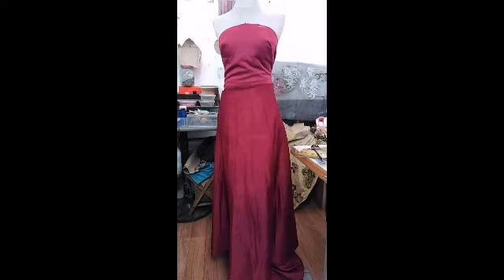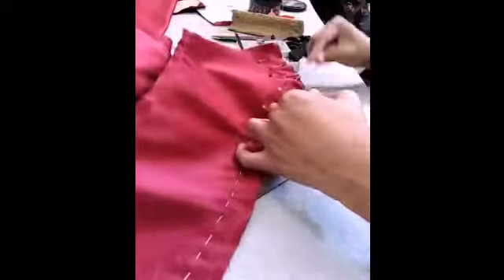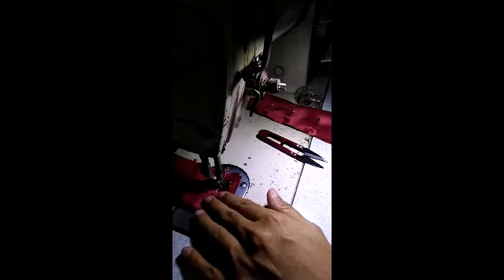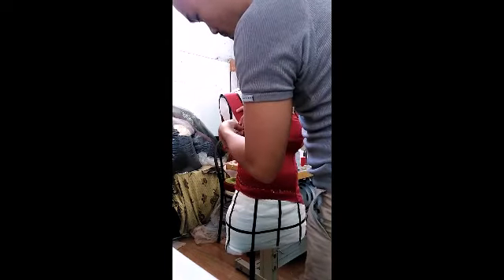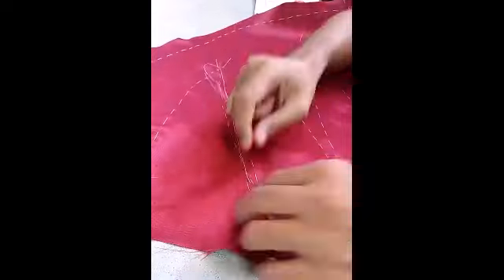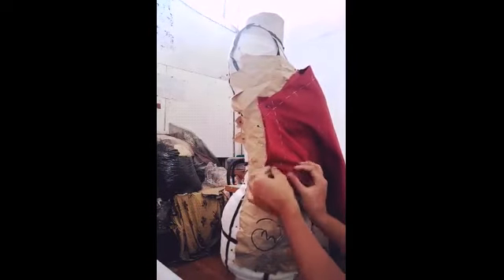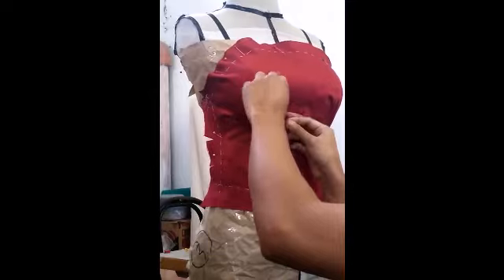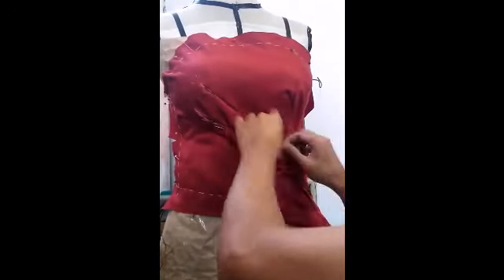Making a cocktail dress from scrap fabrics Part1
In this video I will show you how I made this draped assymetrical bodice from left over fabrics that I have been lying around for a long time so I decided to not let it go to waste and recycle. I've used the draping technique in creating the patterns while in its construction process.
Again thank you watching. Here's the Part2 of this video by the way for those of you who have not seen it